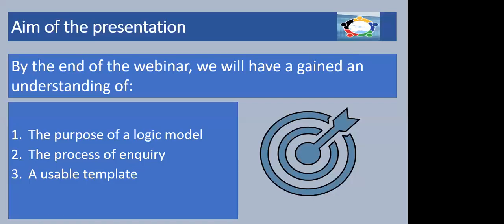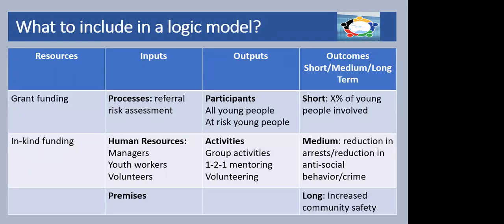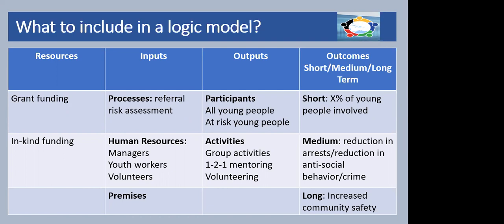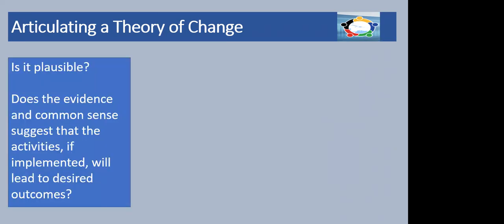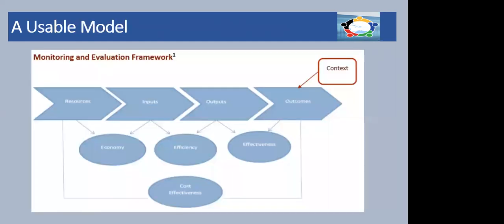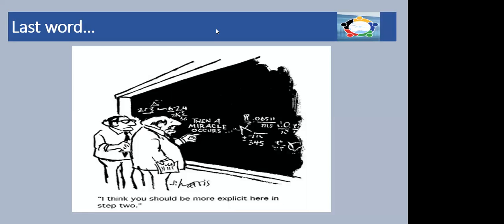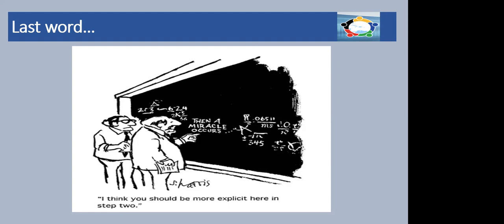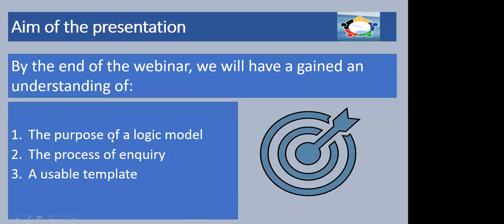Introduction to Logic Models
Alan Mackie, Director of Professional Development and Training, September 2018